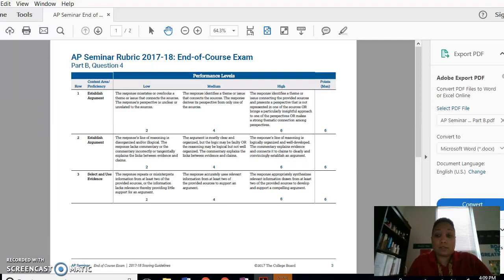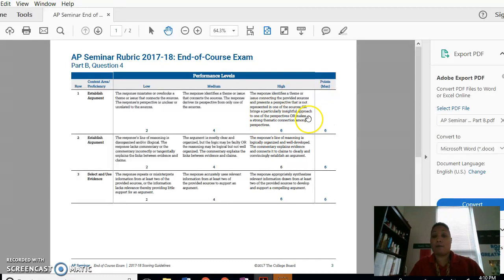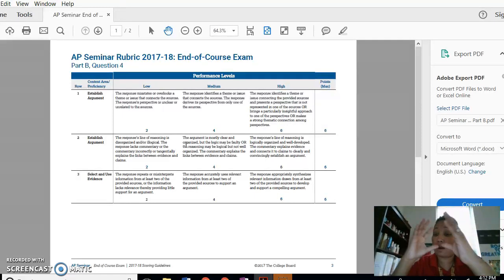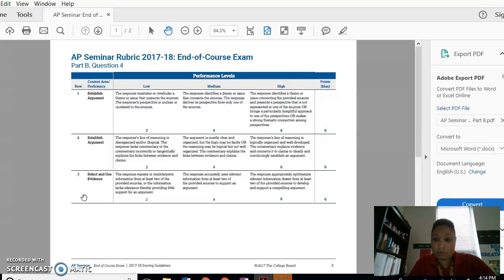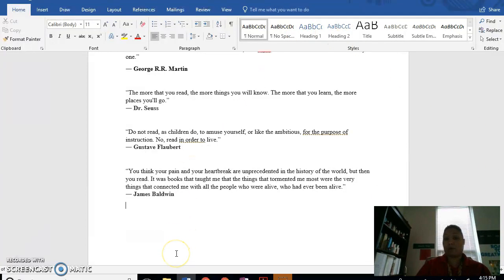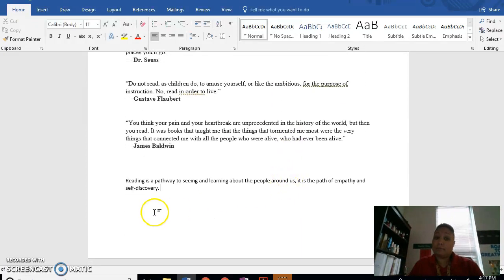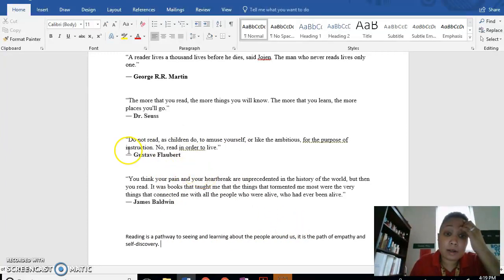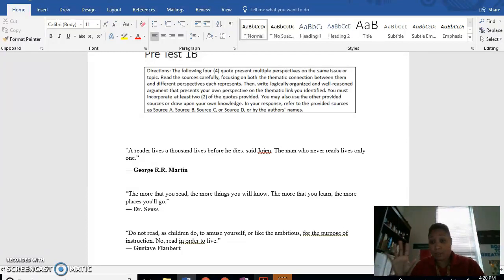Pre Test 1B Lesson